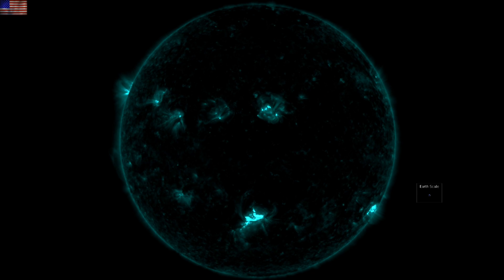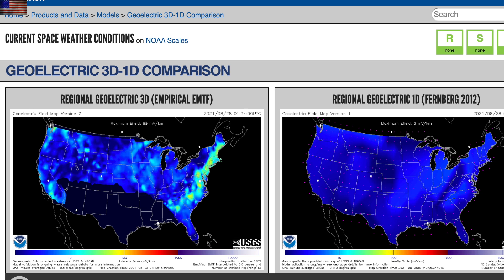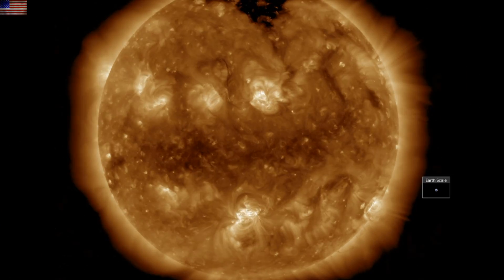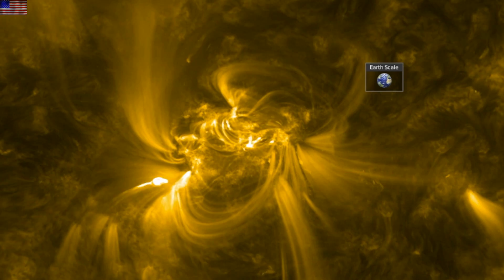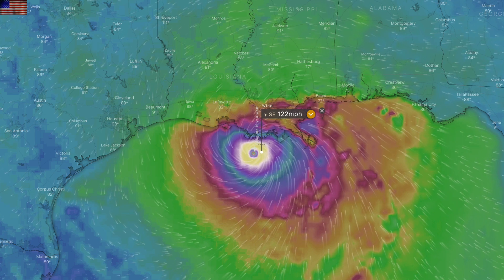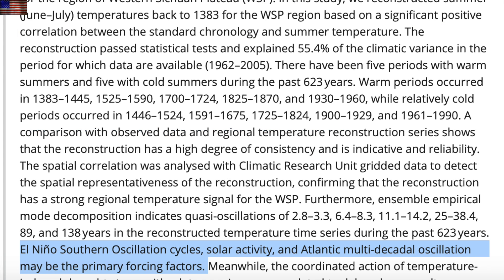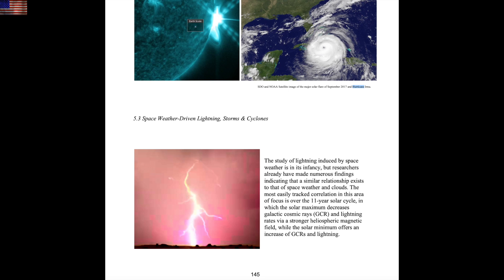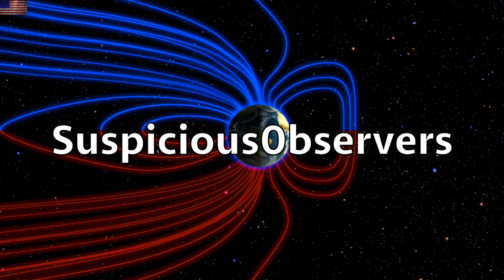Big Solar Flare Towards Earth, Field Collapse Mystery, Space Weather Health | S0 News Aug.28.2021